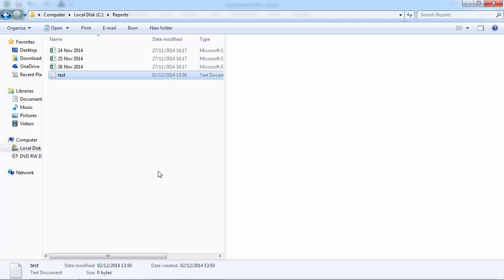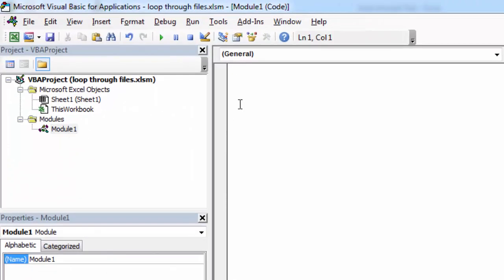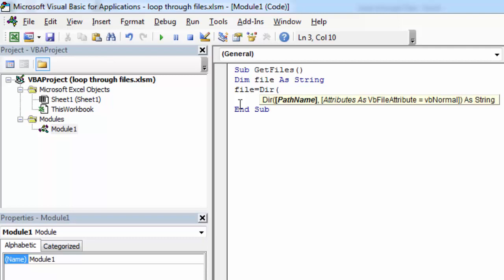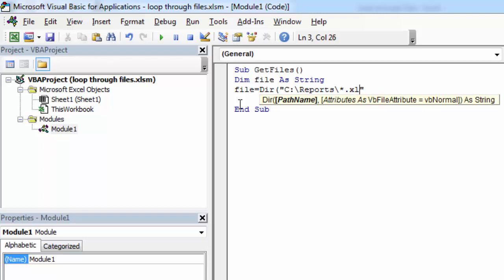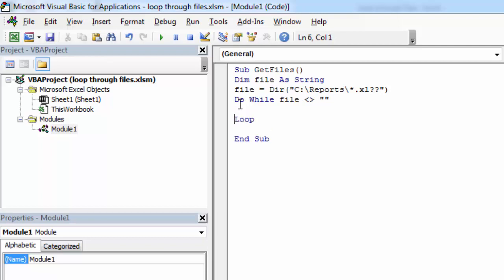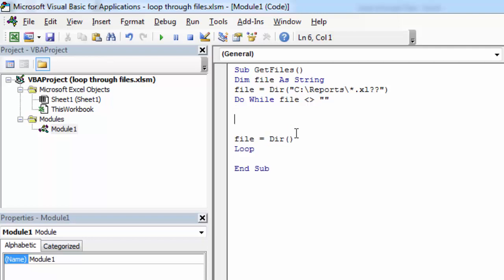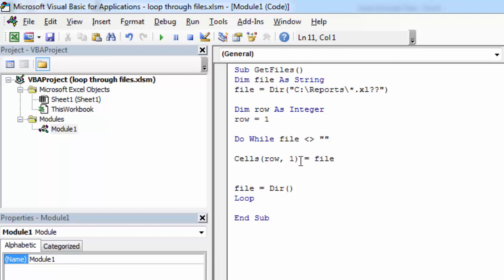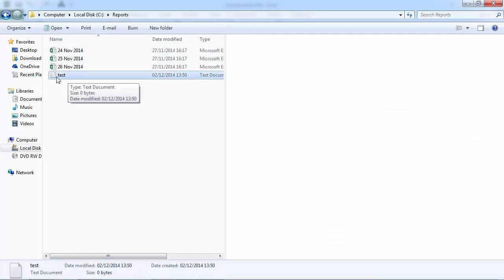Excel VBA - How to Loop Through Files in Folder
Excel VBA Learn how to loop through files in a specific folder

The code used in this video:

Sub GetFiles()
Dim file As String
file = Dir("C:\Reports\*.xl??")

Dim row As Integer
row = 1

Do While file  ""

    Cells(row, 1) = file

    row = row + 1
    file = Dir()

Loop

End Sub